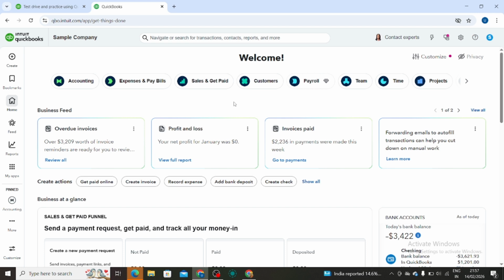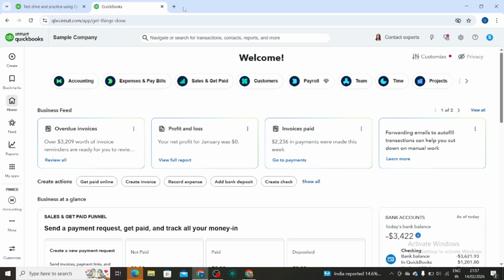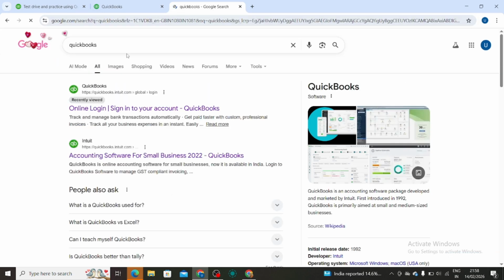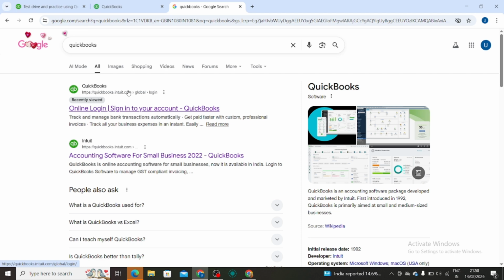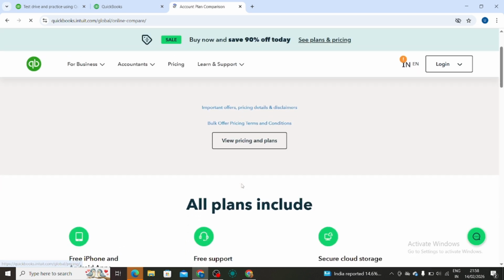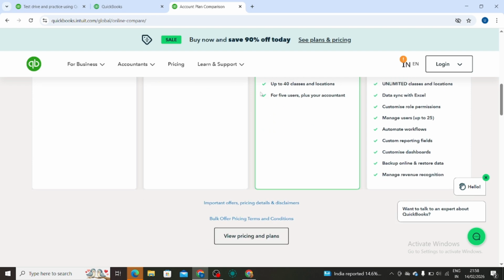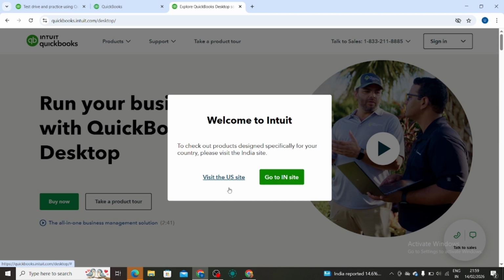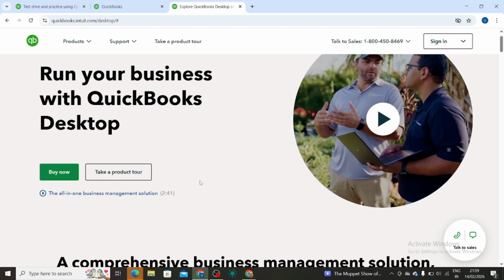How To Figure Out Which QuickBooks Product You Have [2026 GUIDE]